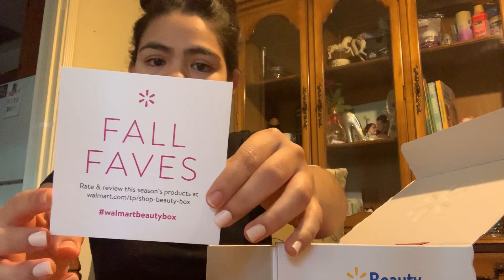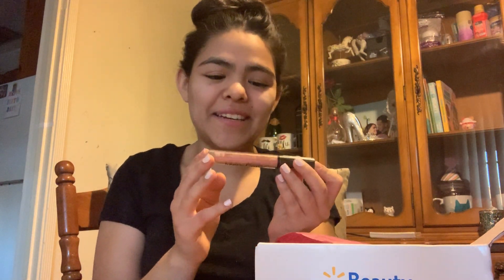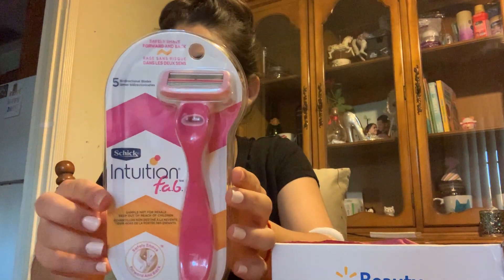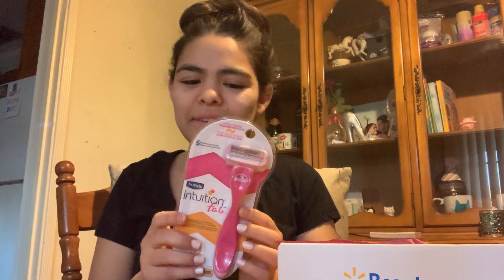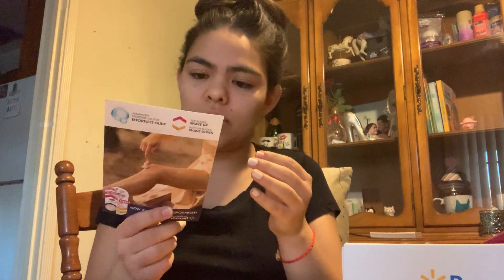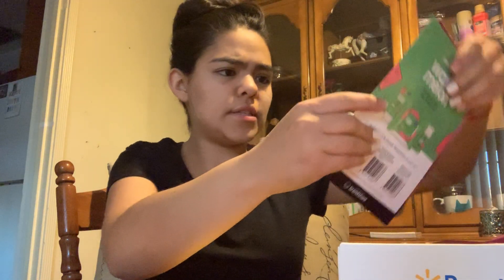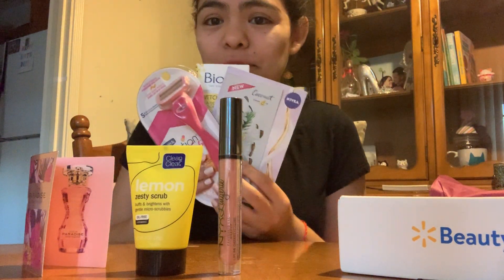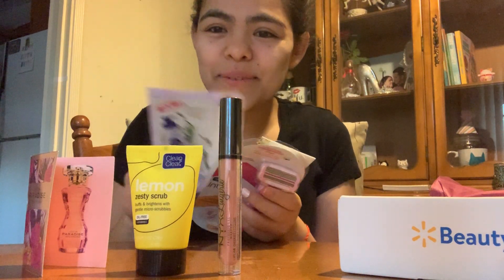Walmart Fall 2019 Beauty box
My Poshmark if anyone is interested